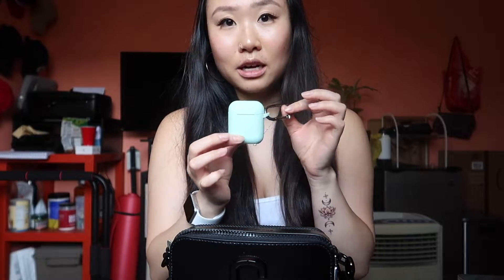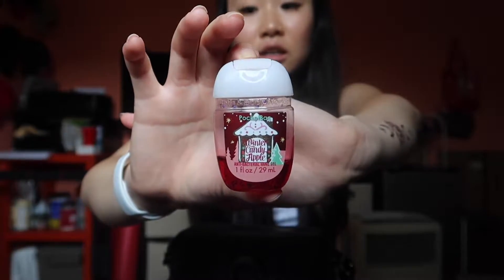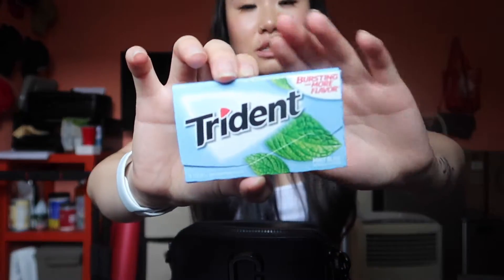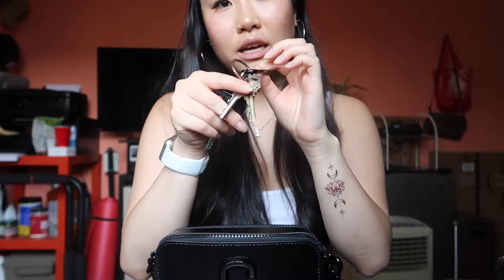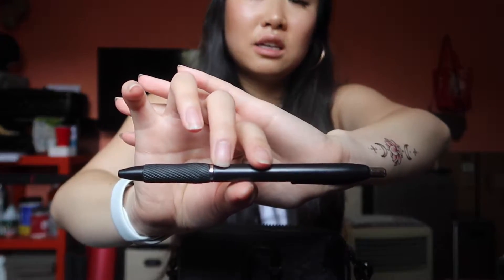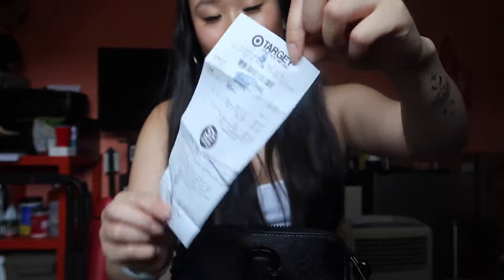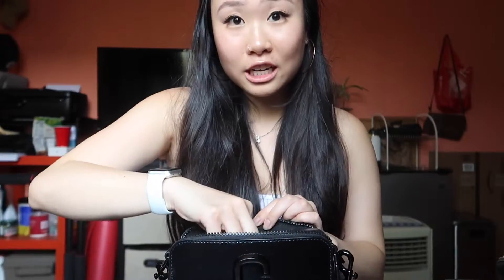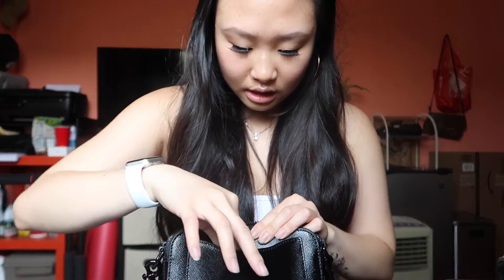What's in my bag? | Marc Jacobs Snapshot Bag | Summer Edition 2020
I've been using the Marc Jacobs Snapshot bag ever since I got it and I am so in love with it. Here's a What's in my bag to show you guys what i carry on the daily with this bag. hope you guys enjoy! 🥰